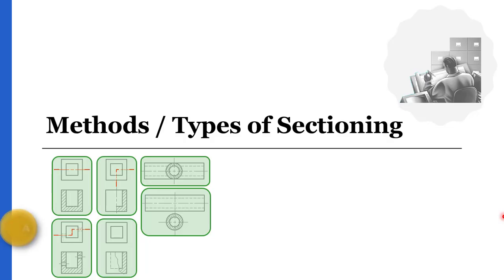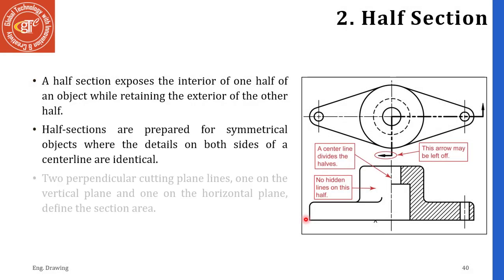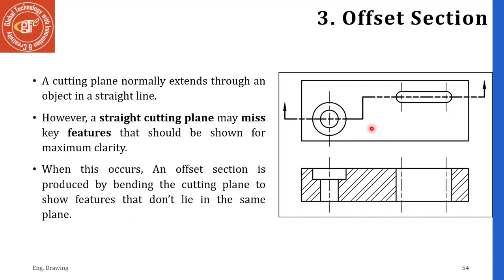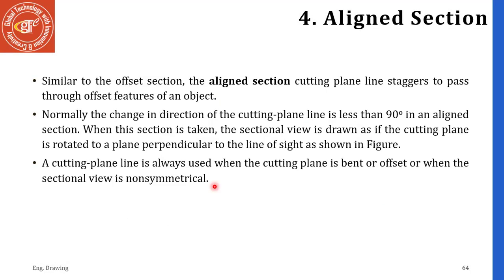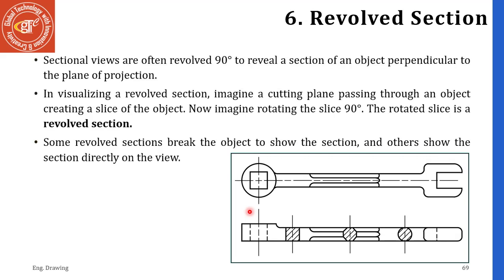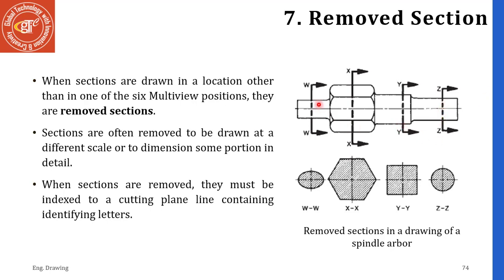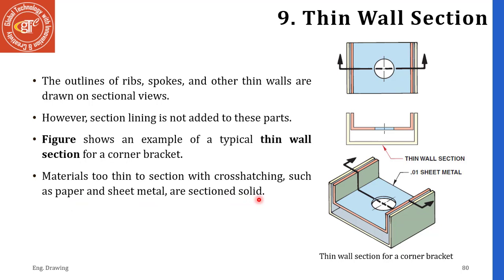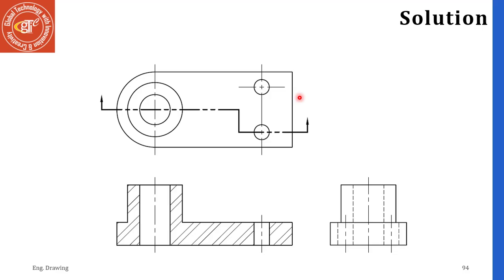Types of Sectioning | Engineering Drawing | L8.2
COURSE – Engineering Drawing
LECTURE 8-2 – Sectional Views | Types of Sectioning
INSTRUCTOR – Asim Amjad

Learning Objective:
1. Some basic information about Sections
2. Types of Sectional views